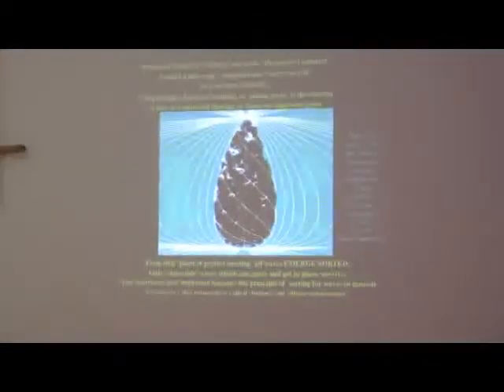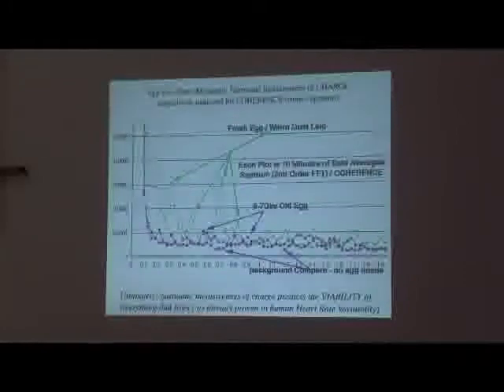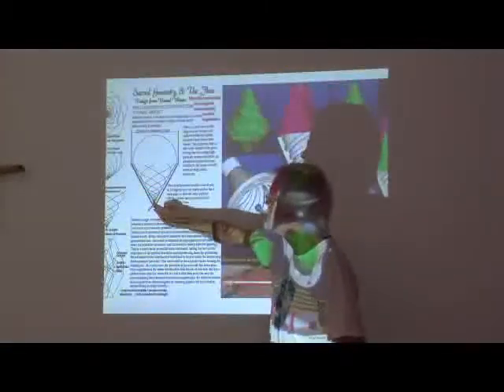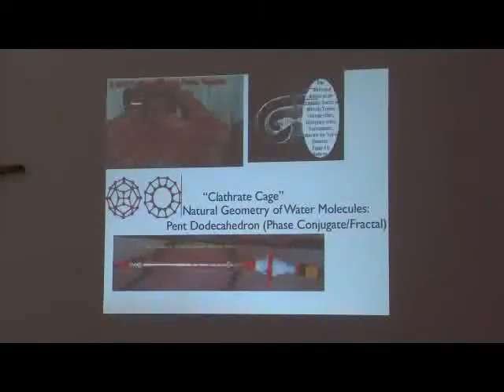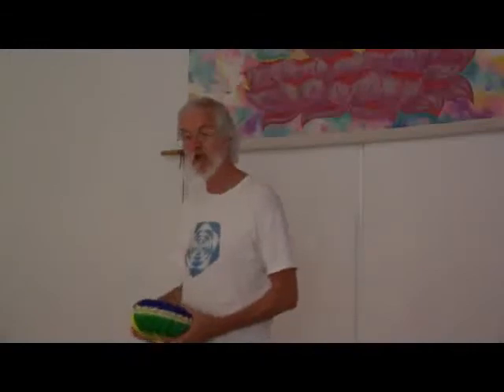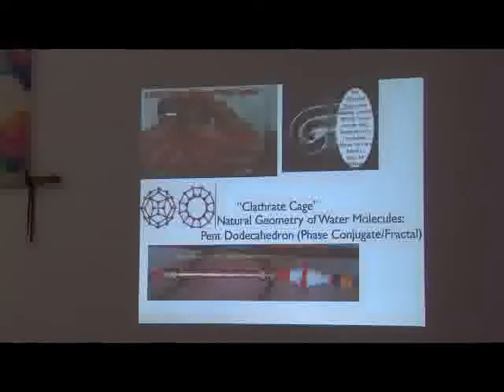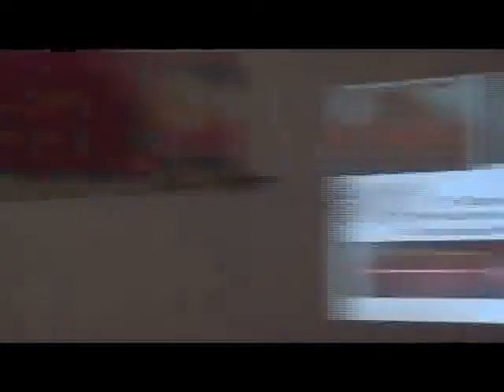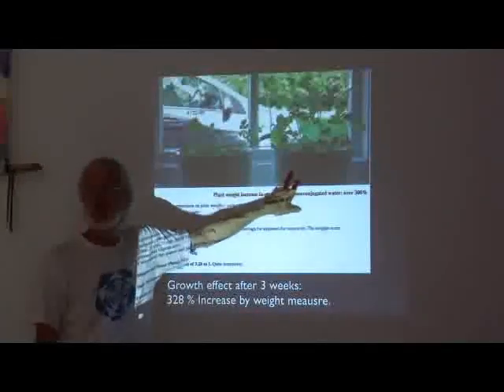Dan Winter - Self-Organization from Implosive Fractality 17 of 27